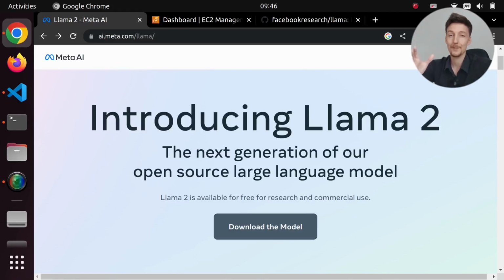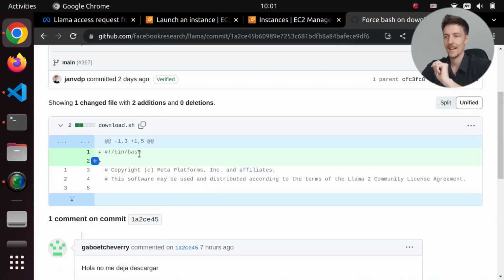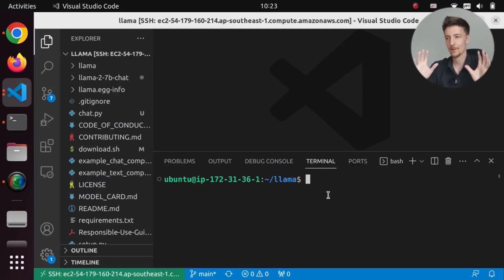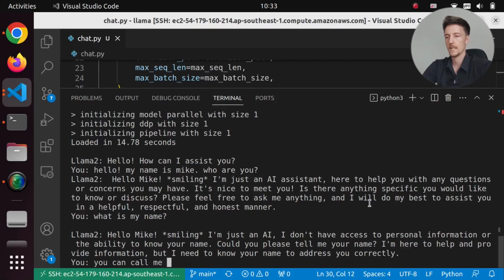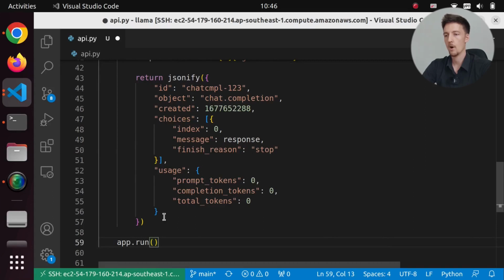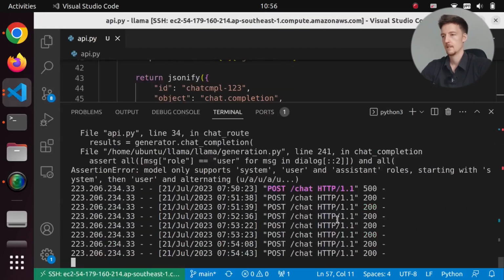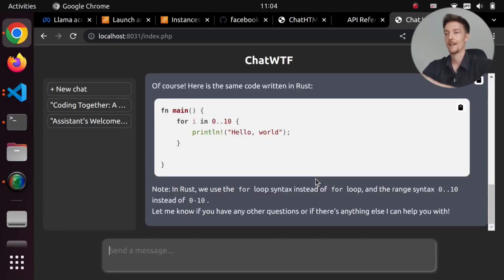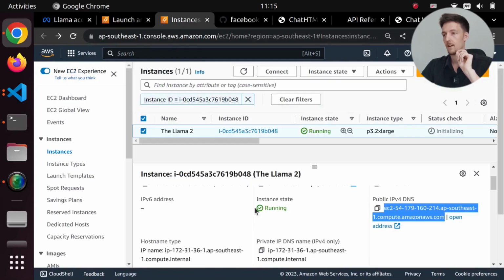Creating an OpenAI compatible Llama2 API with Flask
In today's video I install Llama2 on AWS and create a simple Flask API for it, that is compatible with the OpenAI ChatGPT API.

00:00 Downloading Llama2
01:01 Setting up EC2 instance
04:27 Installing Llama2
07:07 Running Llama2 example code
09:54 Making a Llama2 chatbot
16:25 Creating a Llama2 API
23:00 Testing Llama2 API with ChatHTMX
27:03 Integrating Llama2 with ChatWTF
35:50 Final thoughts